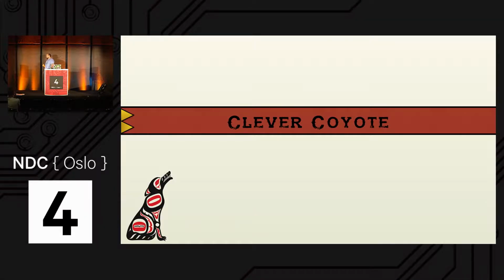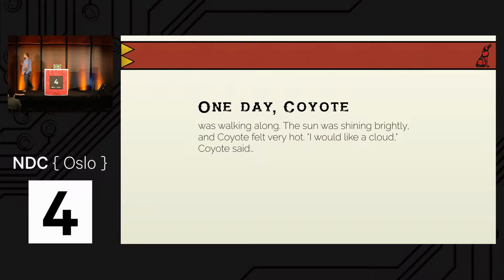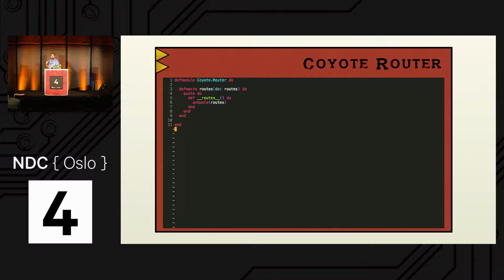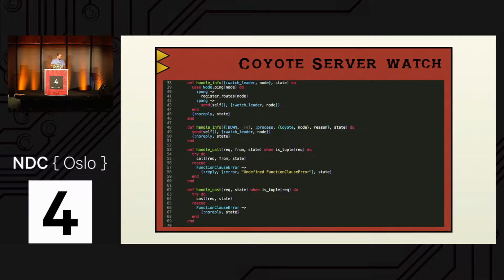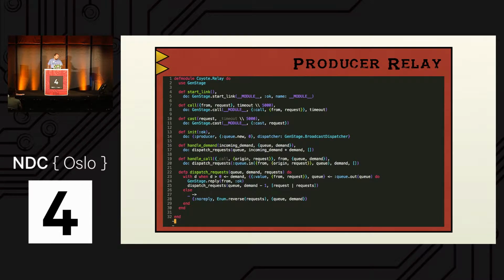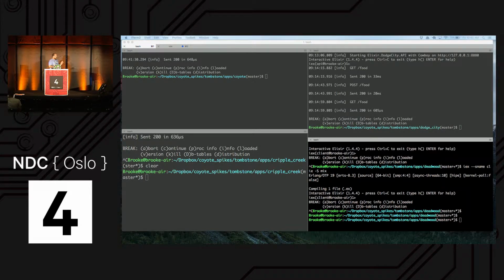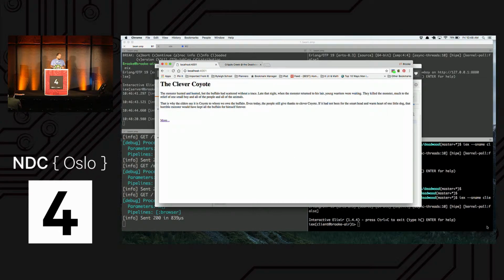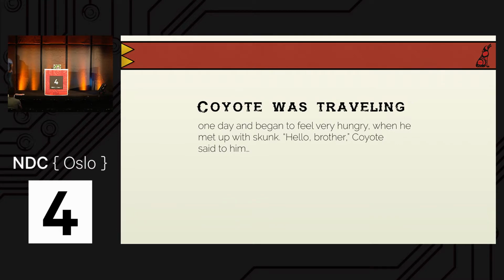Taming the Web with Cowboy & Coyote - Johnny Winn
What if I told you we could simplify web development with OTP over MVC. At first glance you might think anything with “simplifying with OTP” sounds complicated.

I mean have you built an OTP application? We’re talking supervision, transient processes, crashes, recoveries, that’s not even including distributing applications across multiple nodes. Can’t we just use a framework for that? Don’t worry we’ve all been there but it’s actually really simple and exceptionally fun to build pure OTP applications to run on the web. In this talk, we cover how coyote was built to manage distributed OTP applications servicing web requests via cowboy. We’ll see the code used to manage node connections, message relays, and of course all the goodness that is OTP. Some call it thinking outside the box but we could say that we're taming the Web with Cowboy & Coyote!